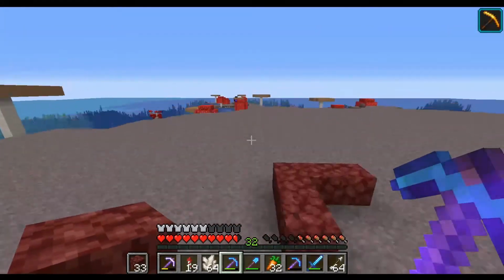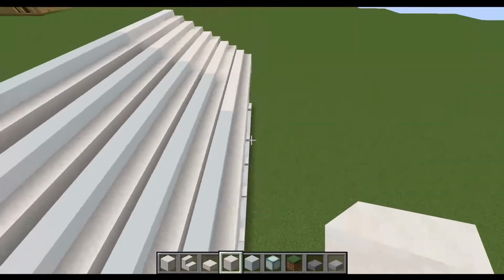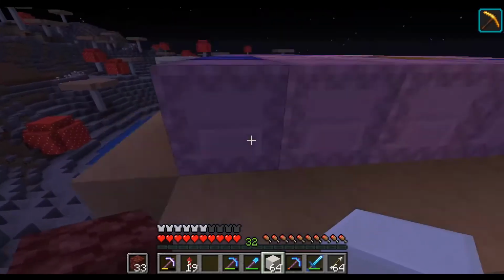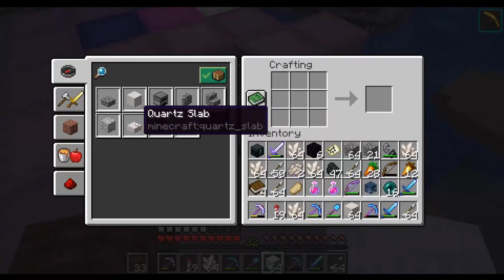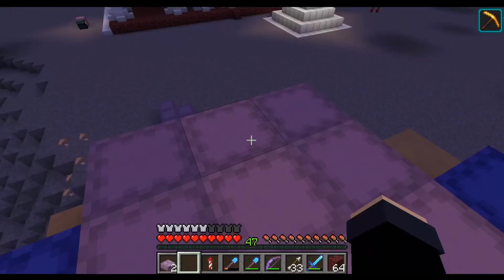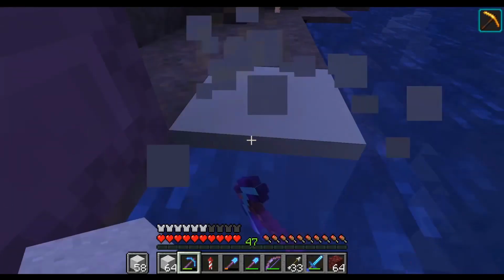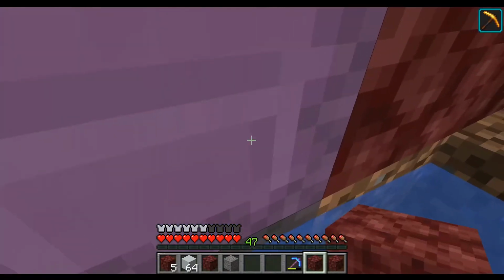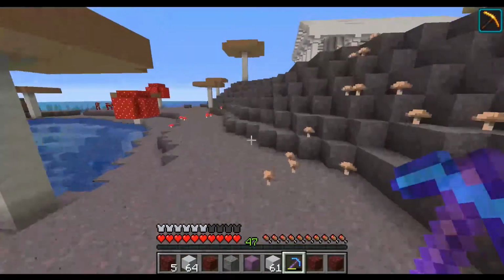Crittercraft S1 E10 | Base Progress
Today I will be sorting out the main building of my base for my sorting system